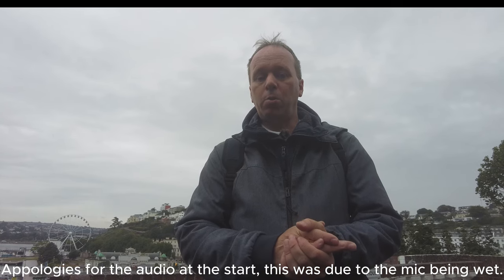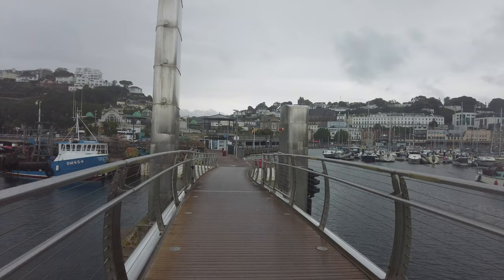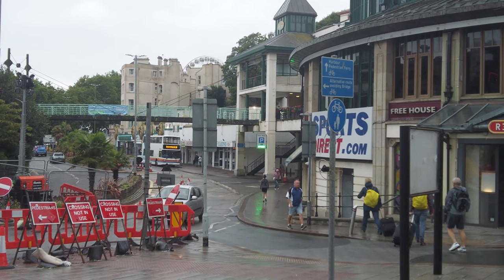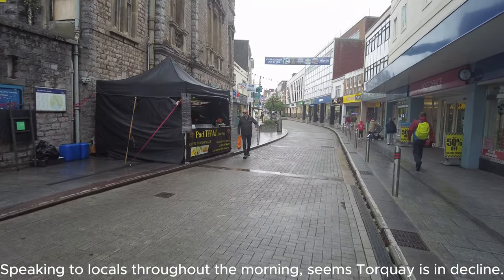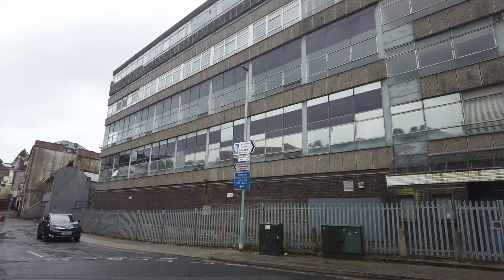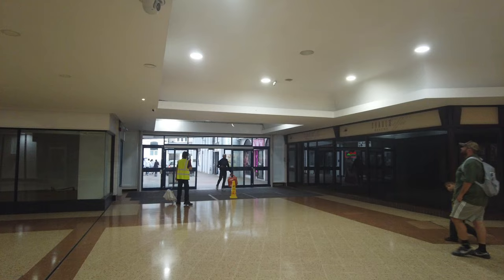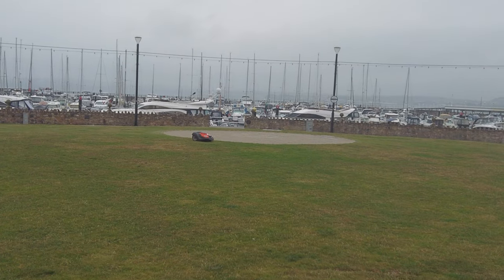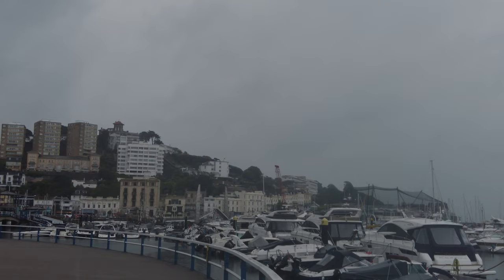Must See Torquay In Decline, Can it be SAVED??!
This vibrant seaside town, known for its **amazing views**, is facing significant challenges that have sparked discussions among locals and tourists alike. From the bustling **town centre** brimming with activity to the troubling decline we observe today, join us as we dive deep into what's changed over the years. Don’t miss the captivating visuals and insights that reveal why Torquay holds a place in so many hearts! 💔 Has it truly declined, or is there hope for revival? Watch now and uncover the truth behind the beauty!